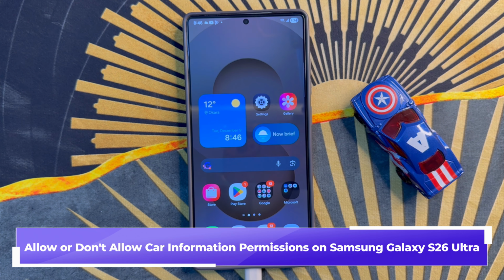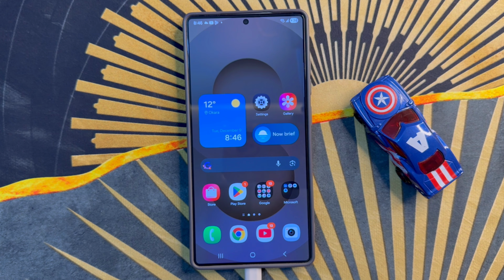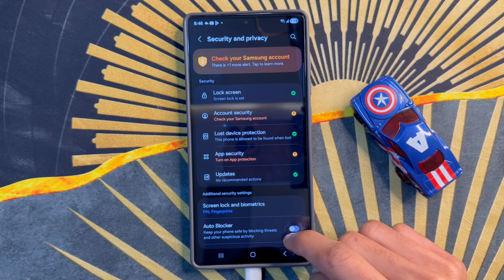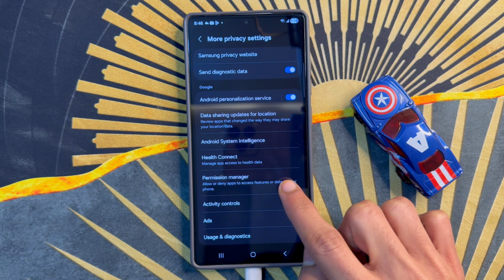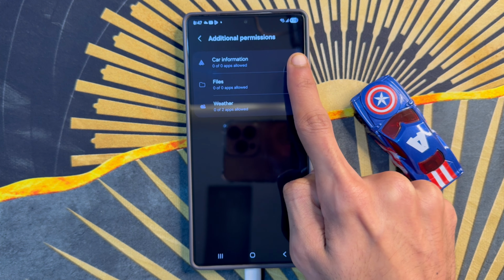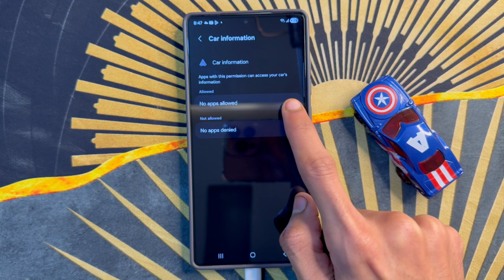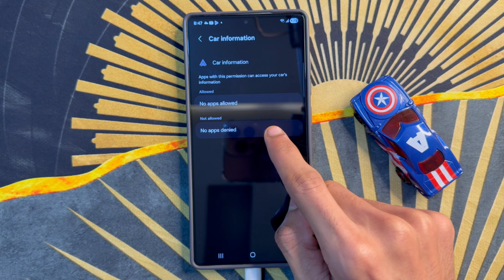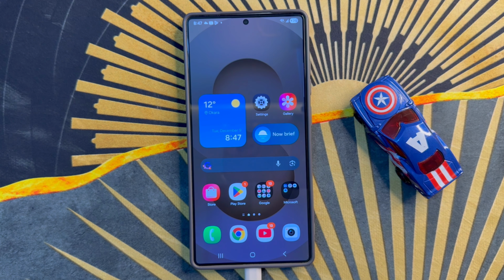How to Allow or Don't Allow Car Information Permissions on Samsung Galaxy S26 Ultra